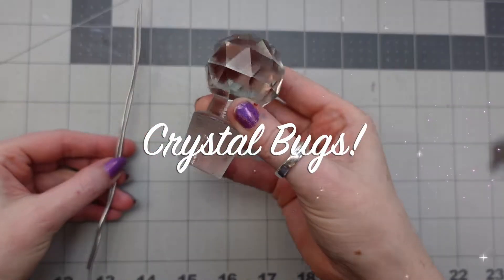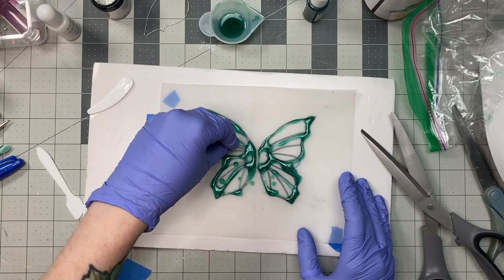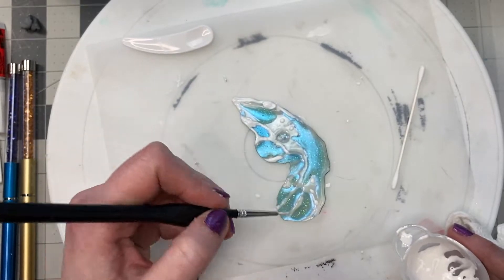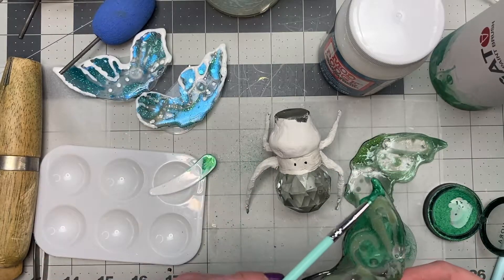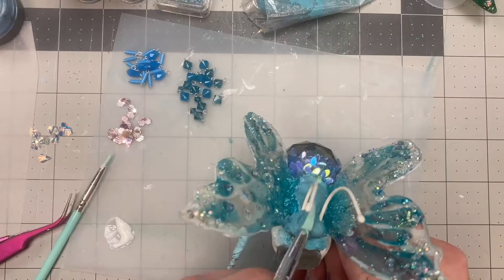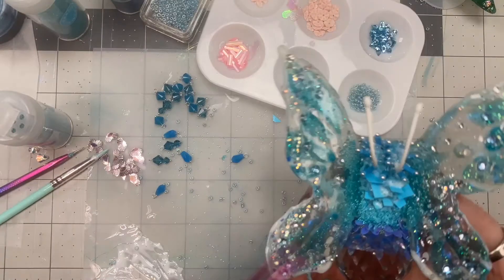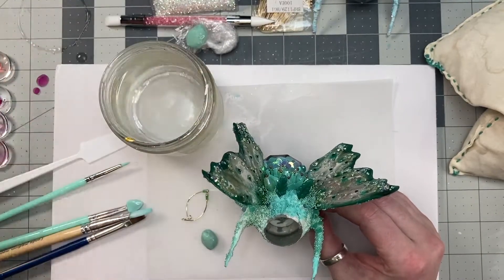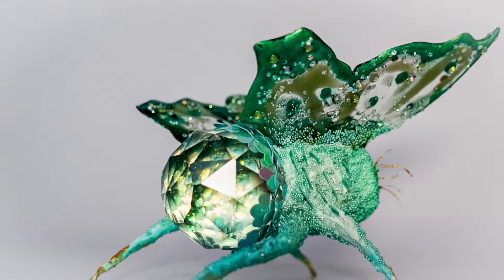Making fantastical bugs out of a Crystal wine stoppers, clay, and UV resin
In this video I show how I made little bugs with glass-like wings. I used UV resin, crystal stoppers (taken from an oil and vinegar set), air dry clay, beads, and flat back crystals.